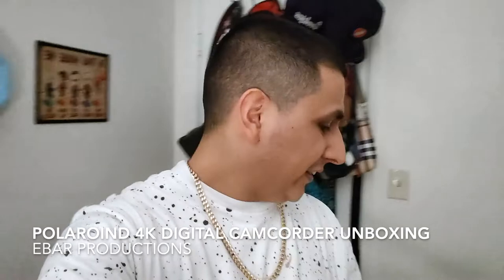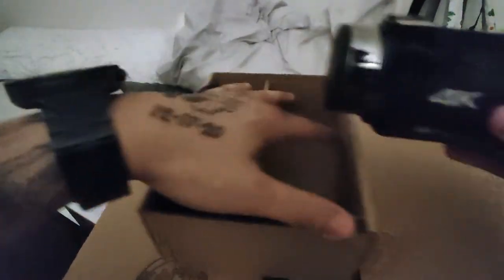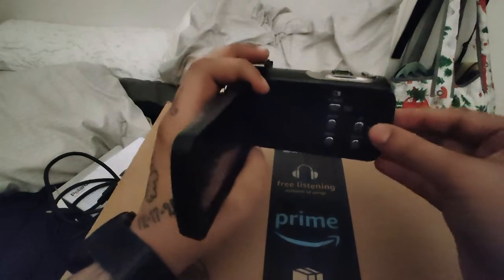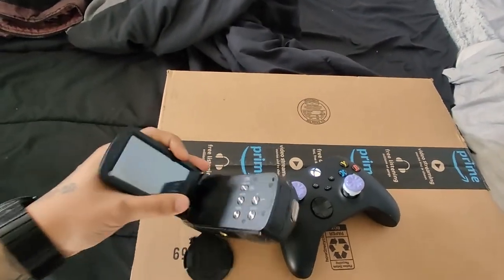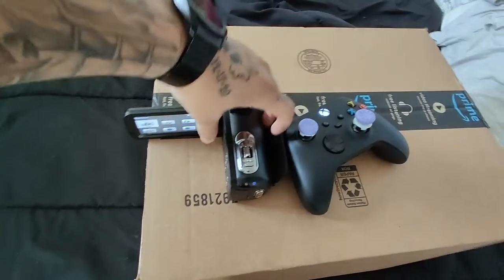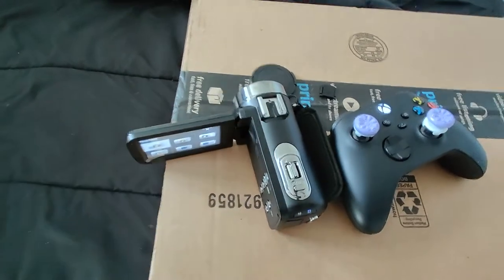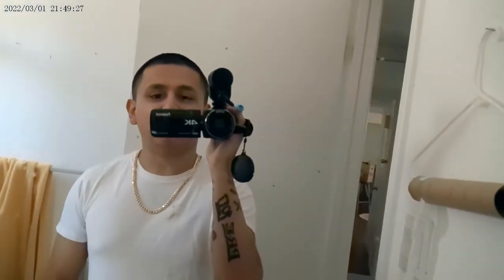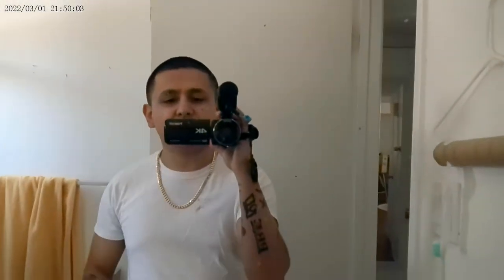Polaroid 4k Digital Camera Review